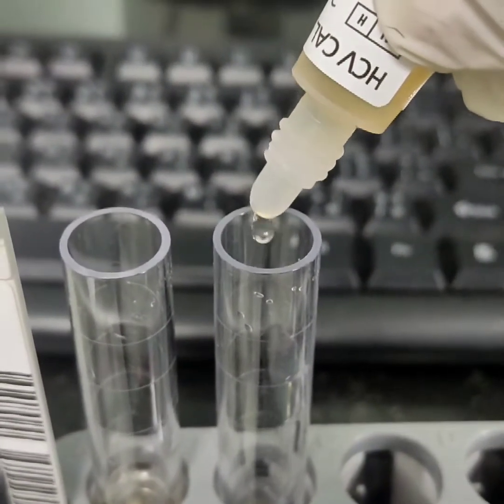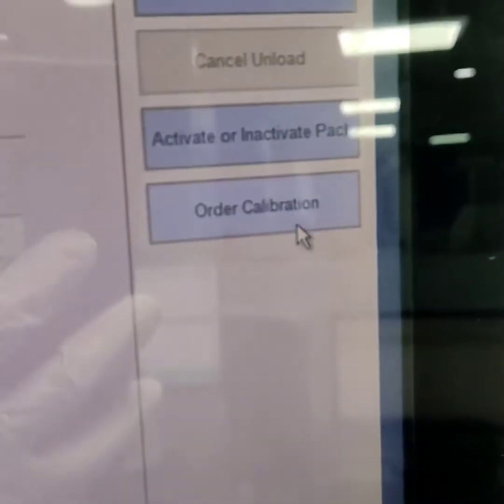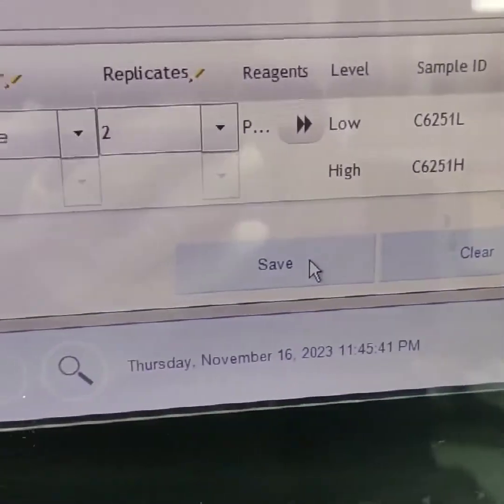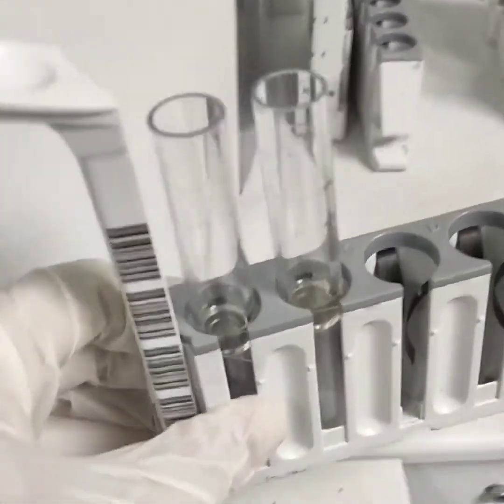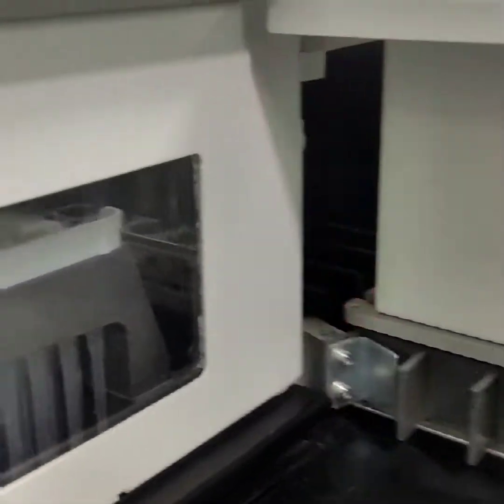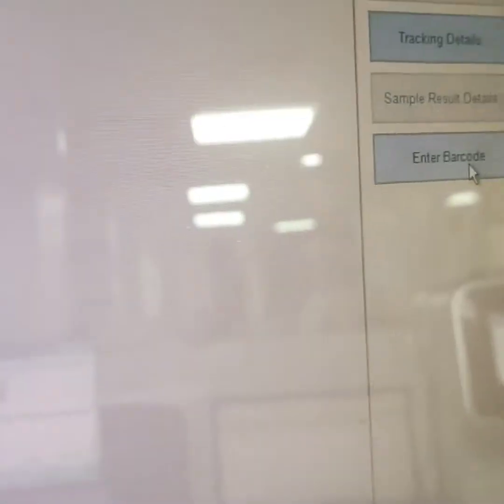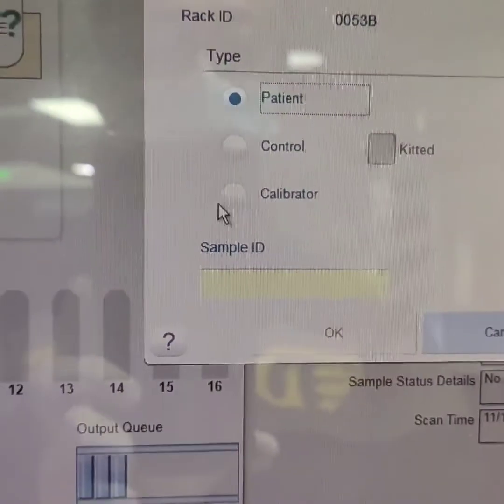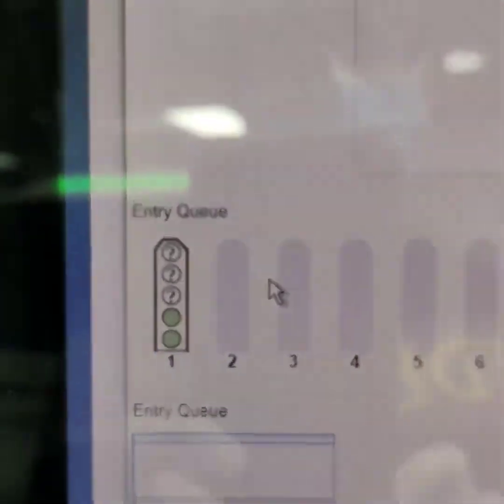How to do Calibration in The ADVIA Centaur® XPT ?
The ADVIA Centaur® XPT Immunoassay System is designed to provide reliable rapid results and a streamlined continuous operating system.

An observed range is created after 4 valid calibrations using the same lot of reagent and calibrator combination.